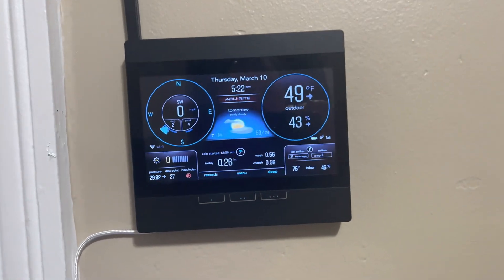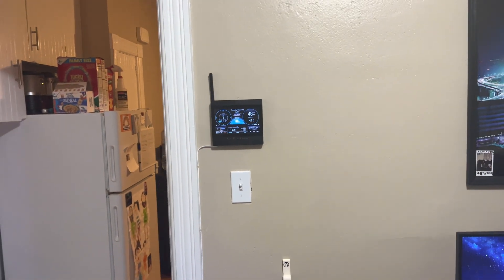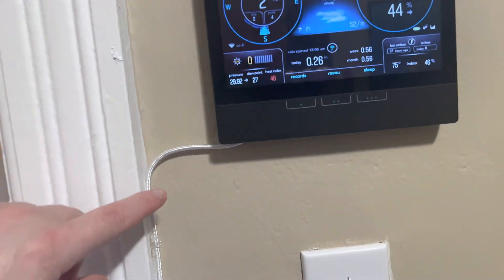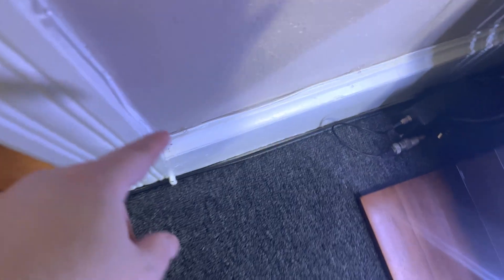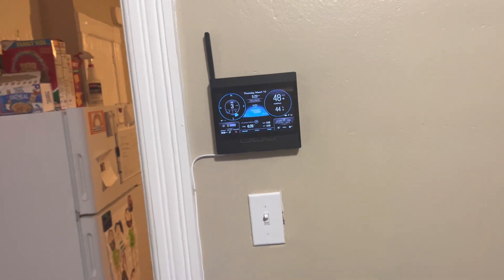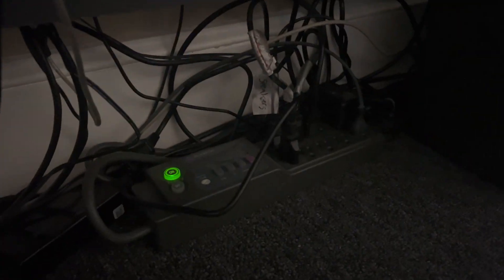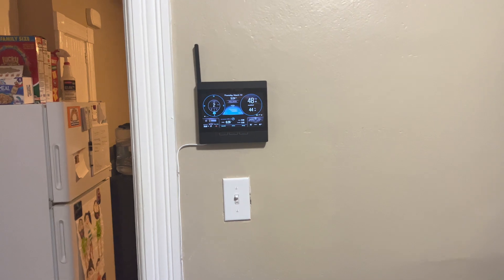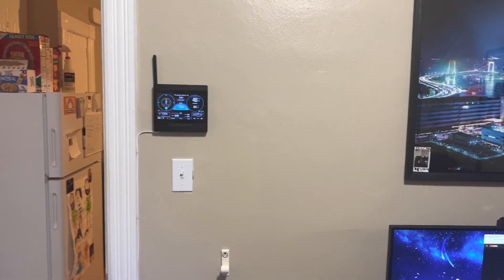AcuRite Atlas Weather Station Update! (Clean Install?)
I recently upgraded my AcuRite 5-in-1 weather station system to the new Atlas system and it's pretty cool! Was having signal dropouts though at it's initial location in the kitchen so I moved back here into my tech room! I thought it was a pretty neat and tidy install. Let me know what you think! 😁